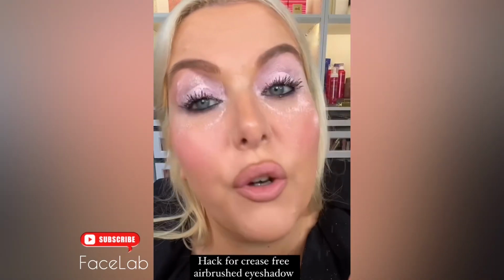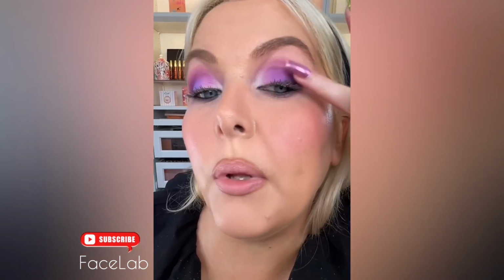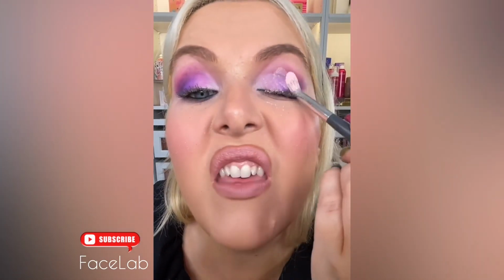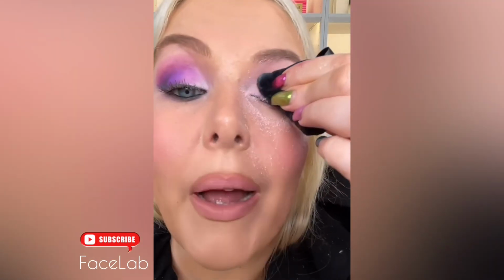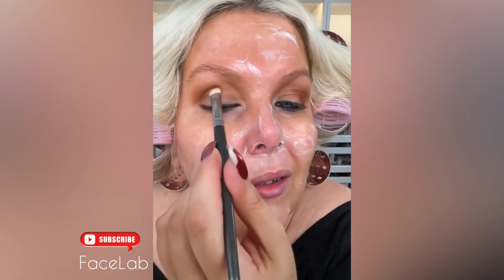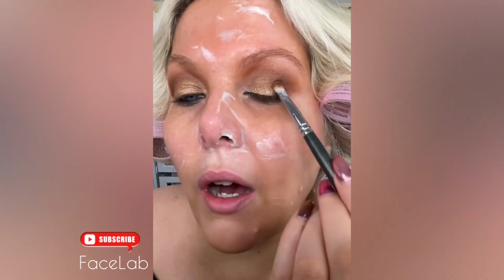Airbrushed Hollywood Makeup Tricks How to prevent Patchy Creasy eyeshadow for long lasting makeup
Flawless Airbrushed Hollywood Makeup Tricks Forgotten makeup hacks: eyeshadow baking.
How to prevent Patchy Creasy eyeshadow for long lasting makeup

Vid1:

Palette @norvinacosmetics pro pigment vol 5
Powder @onesize
Sparkle @makeupforever

Vid2-
Skin prep @muradskincareaus and @embryolisseau
Underpaint @kryolanofficial
Base @lancomeofficial teint idole
Blush @gemmalepre
Eyes @colourpopcosmetics
Gems @australiscosmetics
Lips @madebymitchell
Powder @nikkiajoycosmetics 💗💗

🎥askellenbeauty